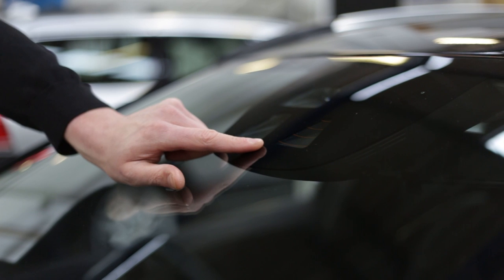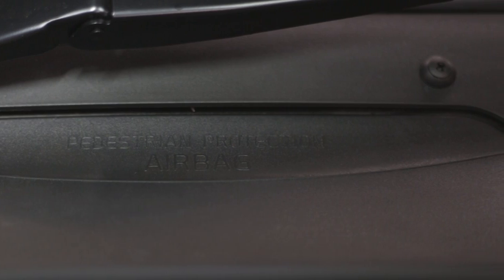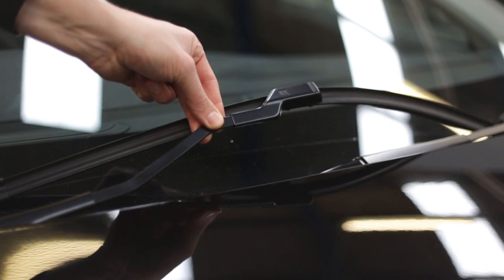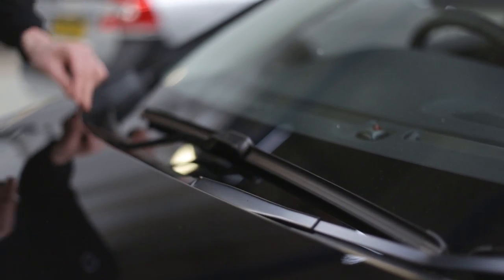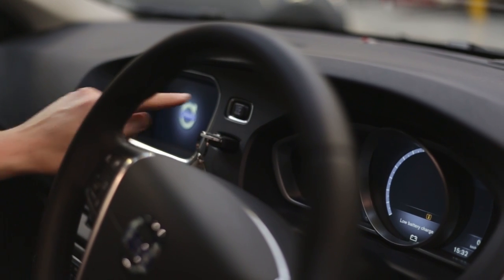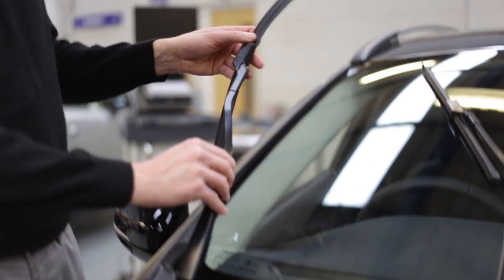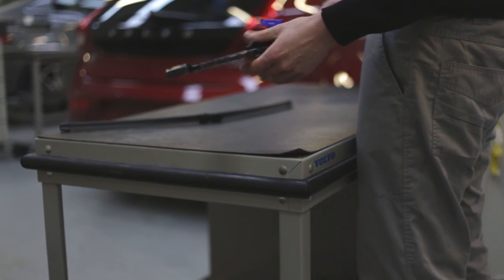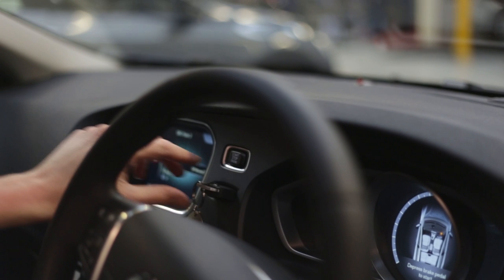How to Change Your Wiper Blades